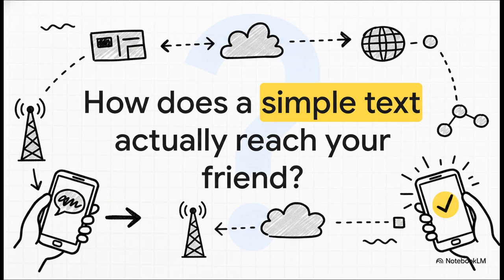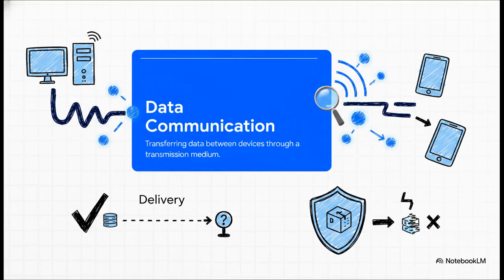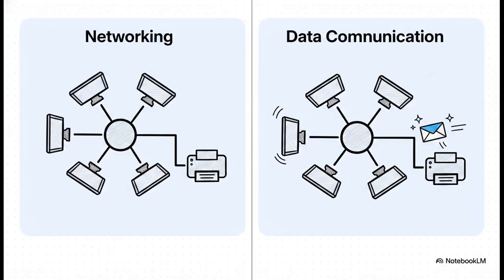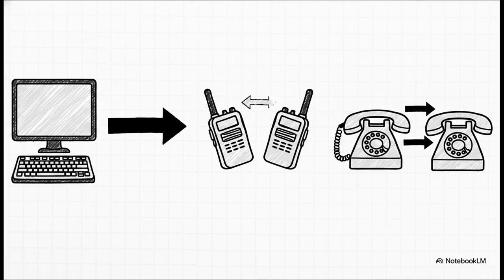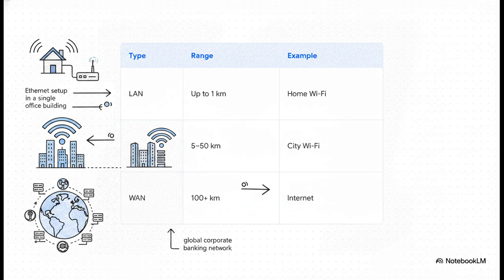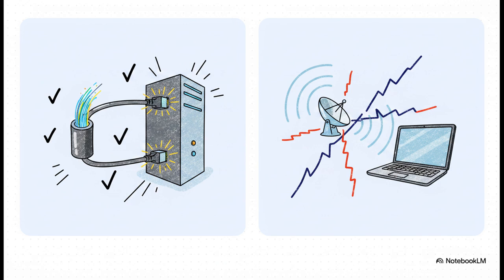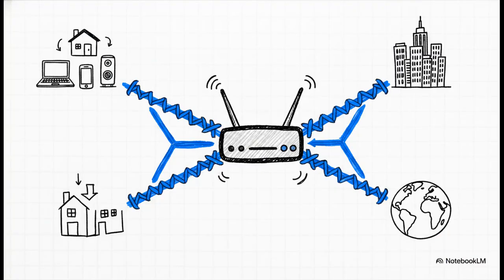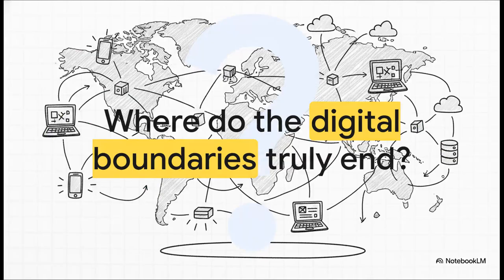Computer fundamental_CH:6 Introduction of Data Communication and Networking_Part:1-Basic